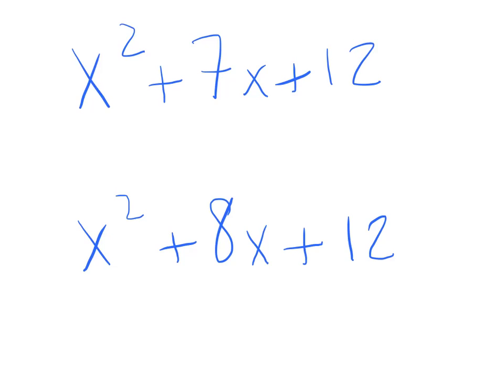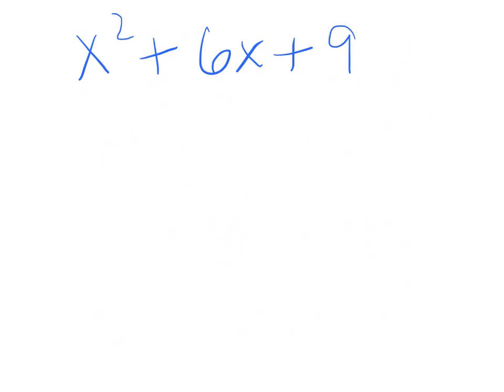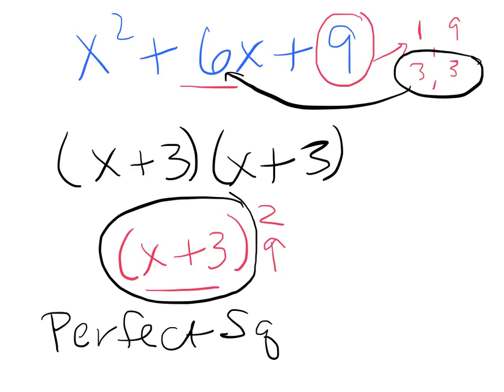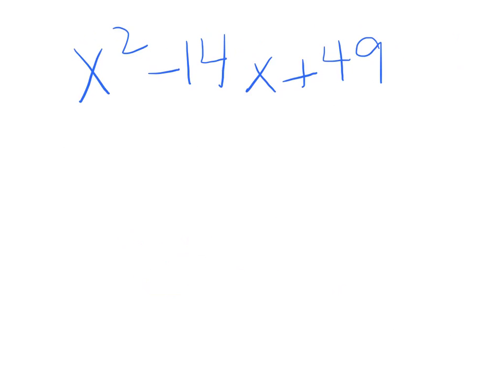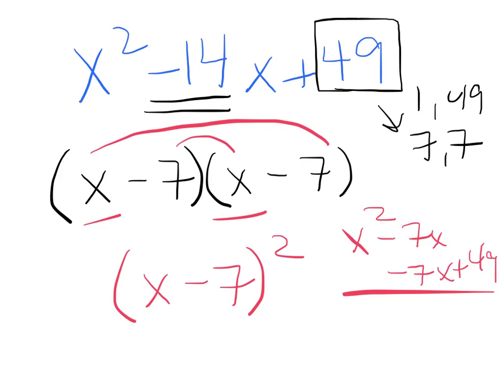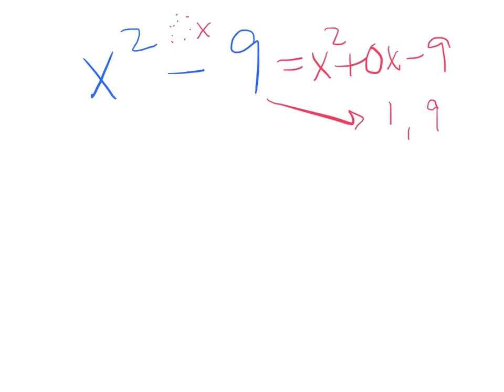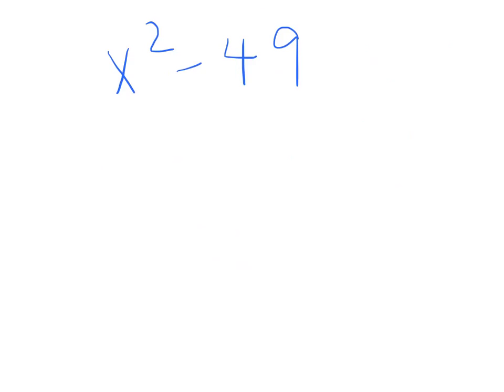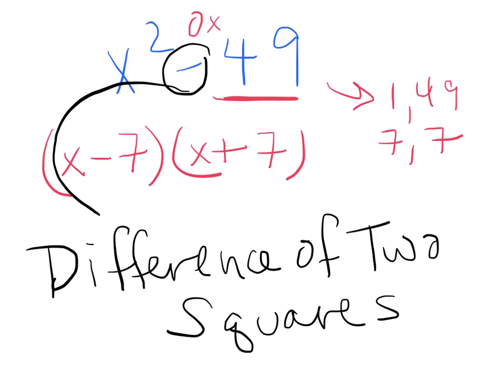Perfect sqr trinomials & differ 2 sqr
pst &dots